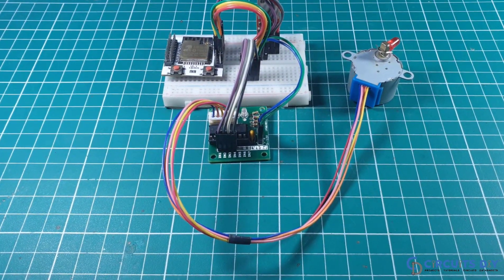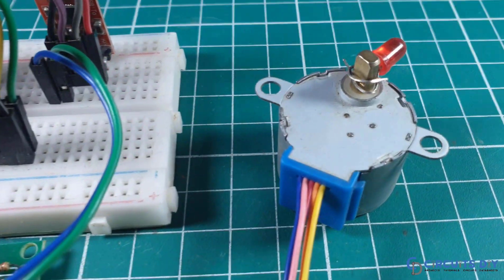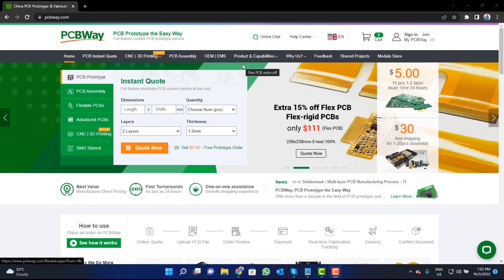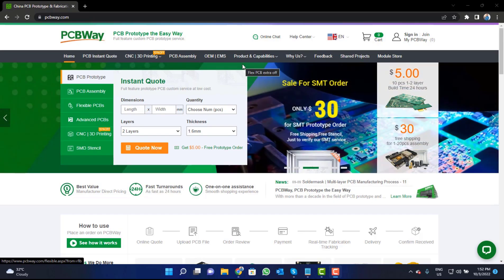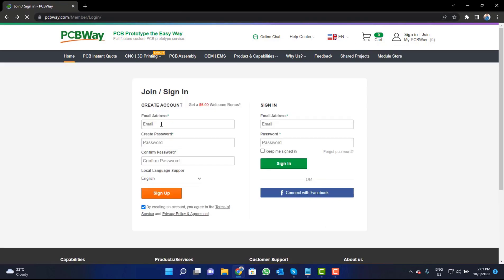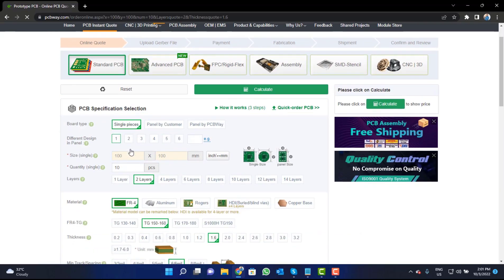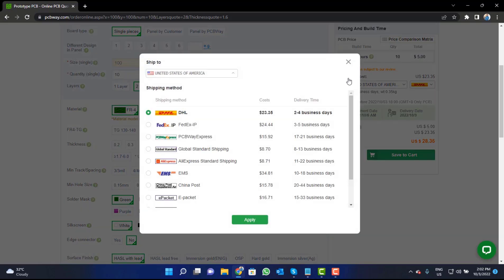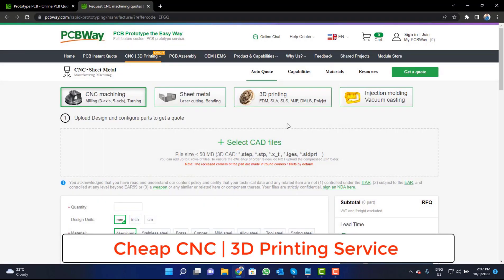Controlling 28BYJ-48 Stepper Motor with ULN2003 Motor Driver & ESP32